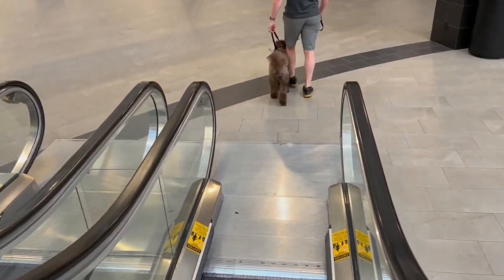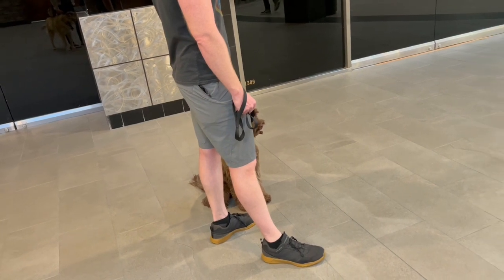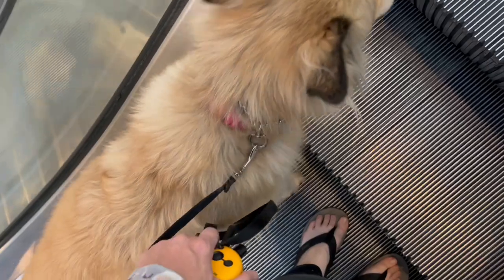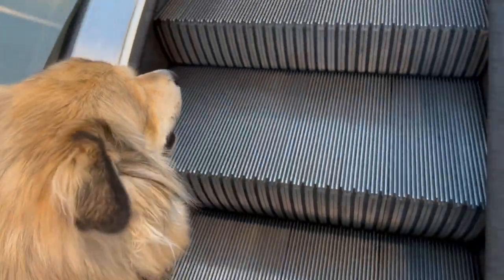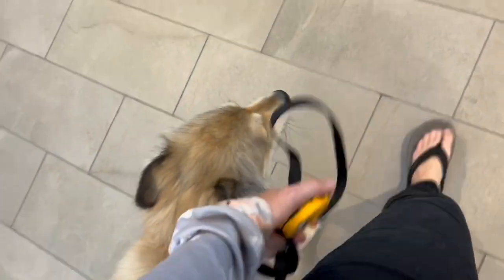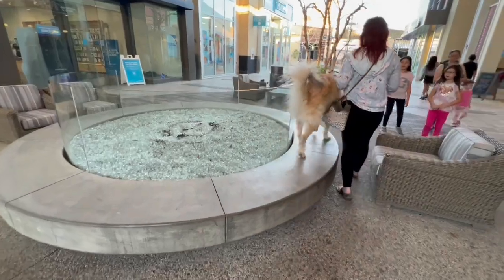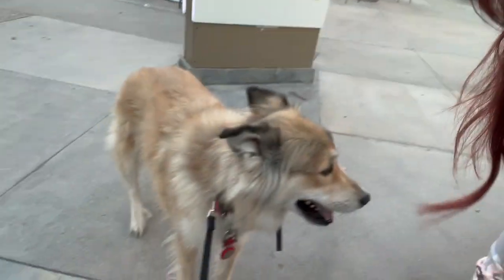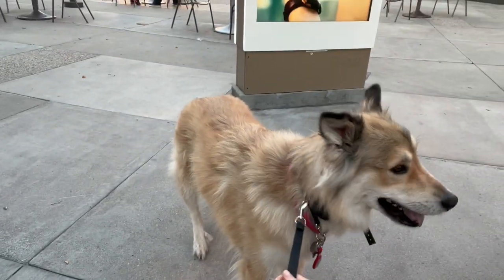Working And Challenging Anxious and Reactive dog - Ecollar Trained Dogs